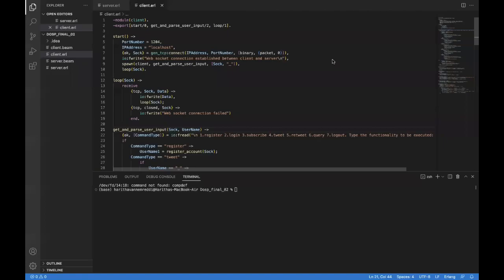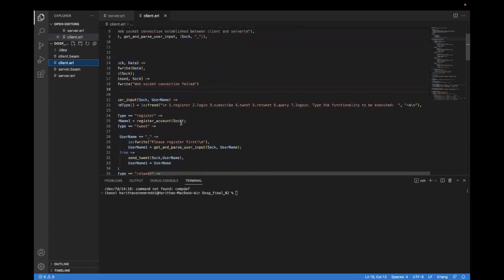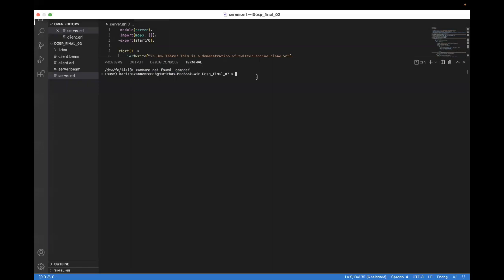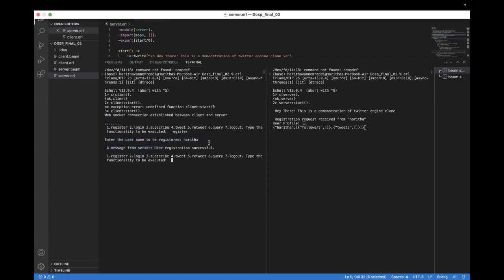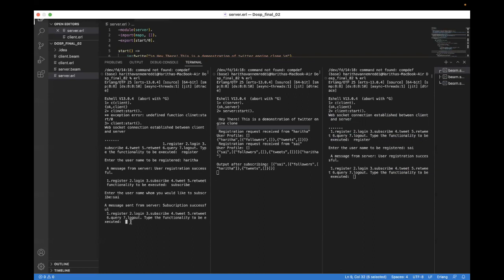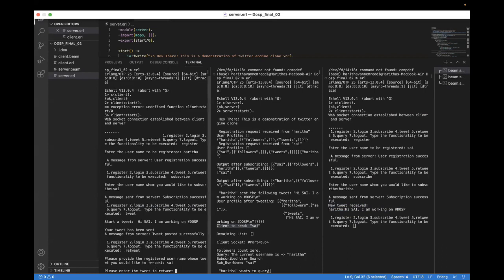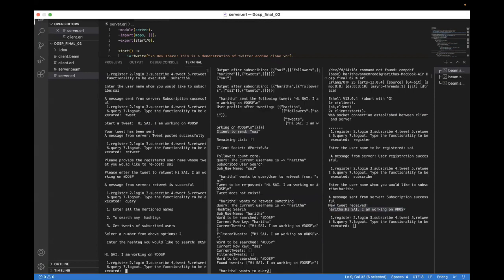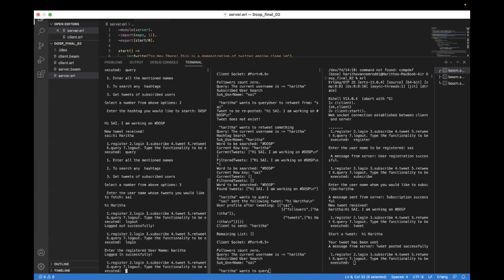DOSP Twitter clone project using Web socket in erlang